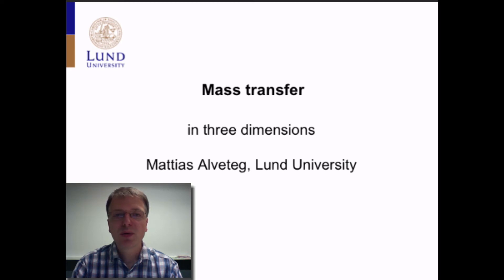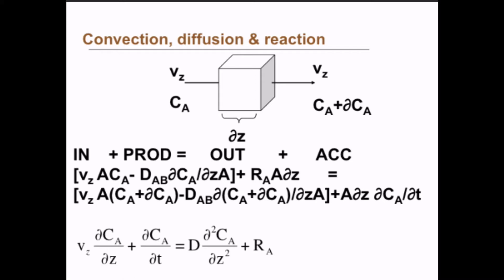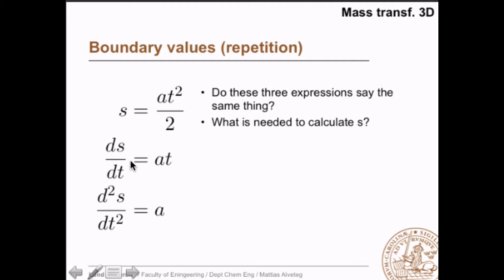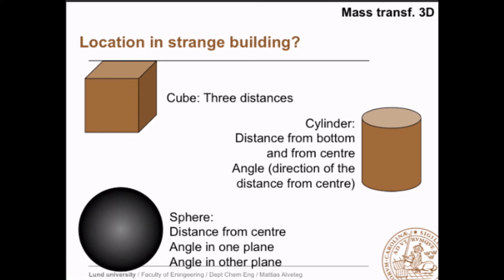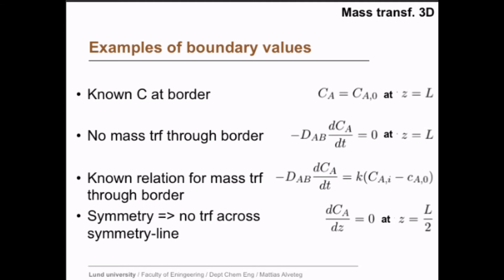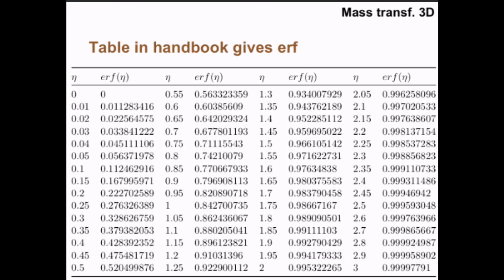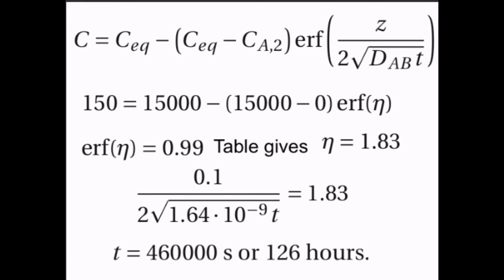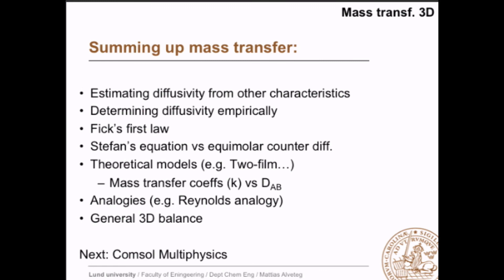MT4-MassTransfer: in three dimensions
Mass Transfer: General 3D mass balance, nabla operator, alternate coordinate systems, boundary values, discretisation